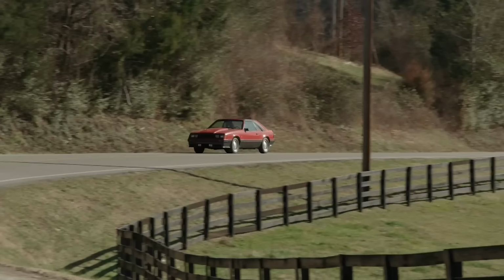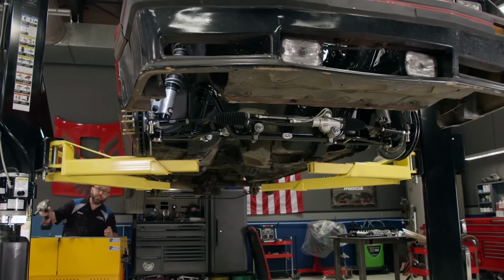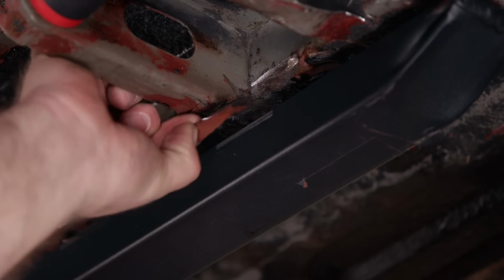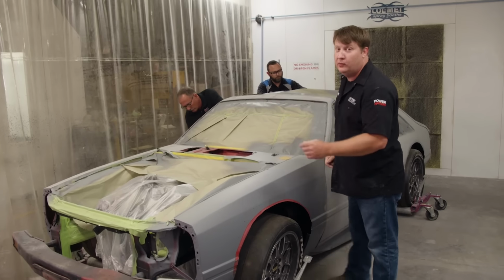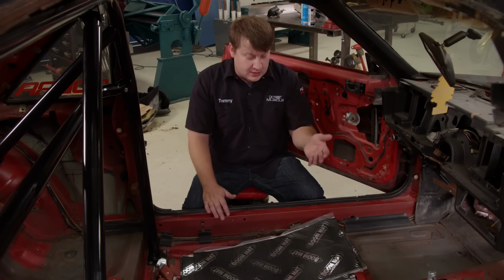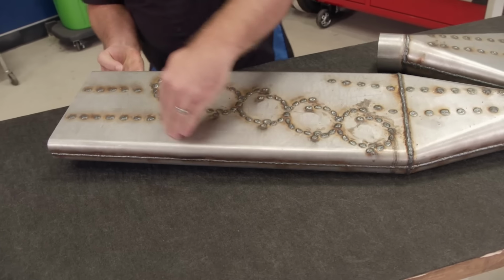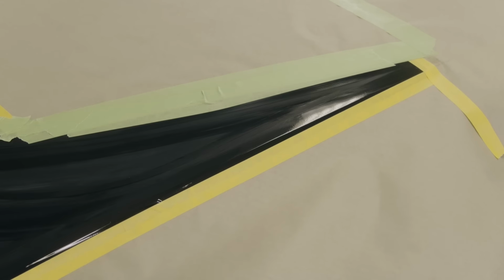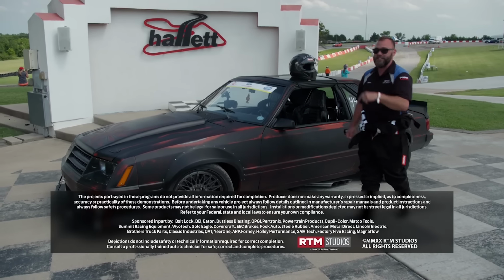Full Build: 1981 Fox Body Cobra Mustang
The guys take the 1981 Fox Body Cobra Mustang, Sydewinder, and give it a complete makeover with no shortage of performance parts. The Cobra gets a massive suspension overhaul and upgrades, along with a stronger rear end to handle big power. Then it gets an aggressive exhaust system along with new fuel and cooling systems. Project Sydewinder gets some custom paint and graphics with a rustic looking patina plus its engine bay buttoned up and a whole new interior.

The Mustang needs some reinforcement, so the guys beef up the body and frame on a k-member car and keep it from twisting like a pretzel from big horsepower. To wrap it all up, they head to the track and see how it handles.